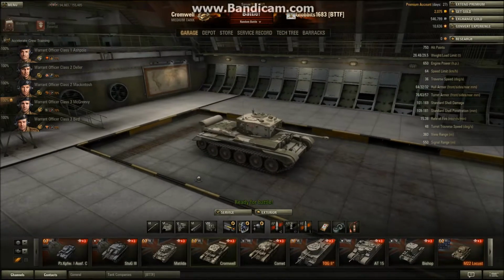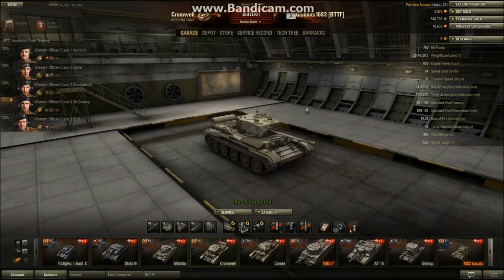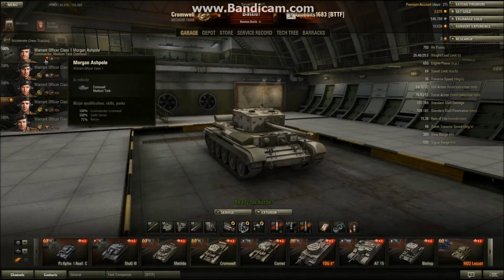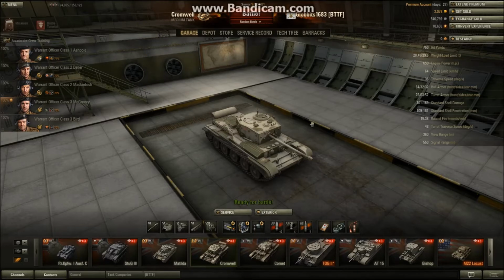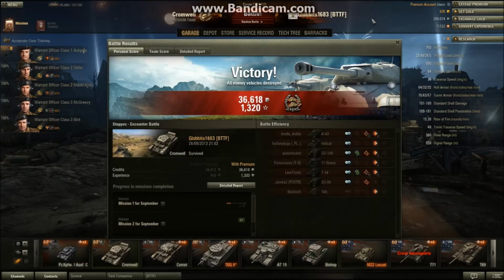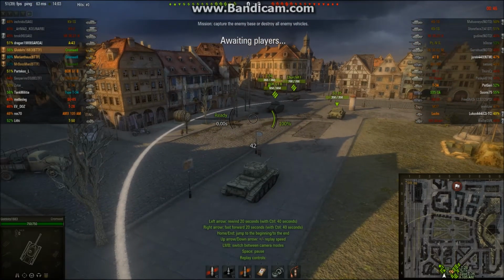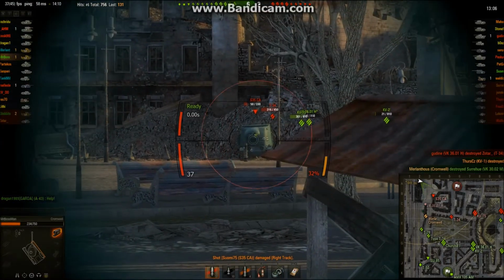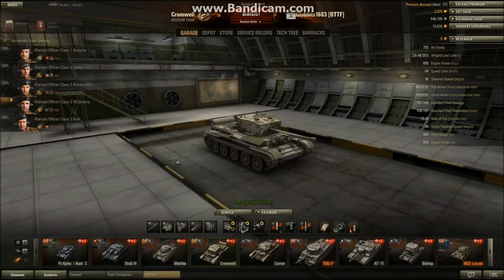World of Tanks - Cromwell - A Globbs "How To" On His Favorite Tank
Like it says in the title you asked for it and here it is :D :D

I'm currently a part of Merlanthous's livestream for world of tanks go check him out

Stay Safe
Globbits